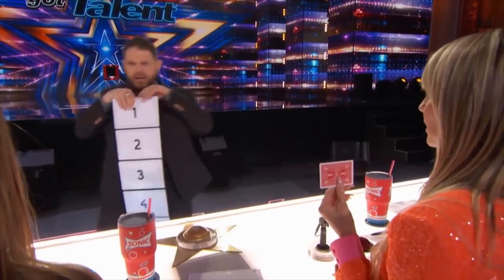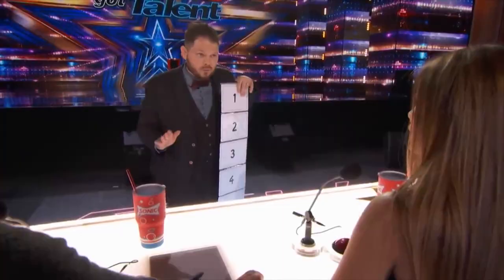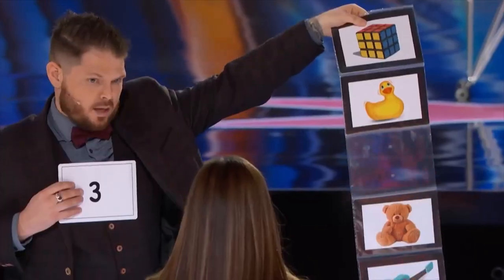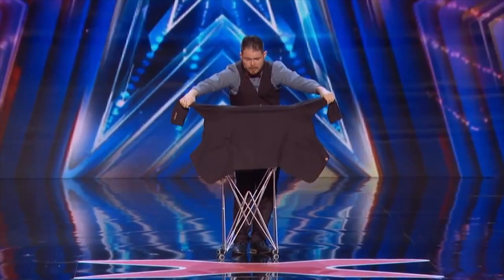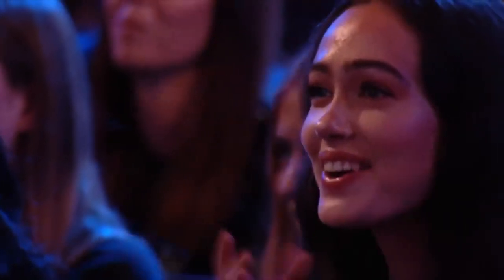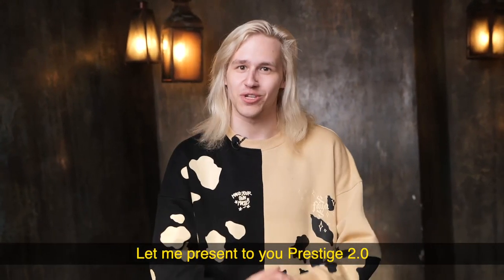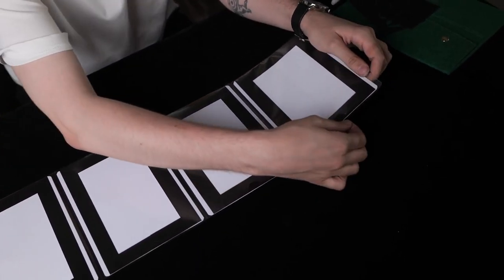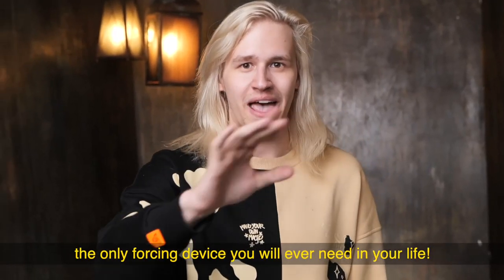PRESTIGE 2.0 (No Elastics) by Sergey Koller & Hide | OFFICIAL TRAILER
Everyone asking about this... So now we proudly introduce PRESTIGE 2.0 Non-Elastic, big changes:

Thread never break! System works on gravity

Quality of flaps, papers and plastic sleeves is better!

Three years of manufacture upgrade this trick If you are not familiar with the original prestige, here are couple quotes about it:

"It's clever, it has so many possibilities!"
- Kevin James

"I'm glad I bought it and will use it"
- Jeff Hobson

"Already implemented this in my shows and it kills!"
- Kevin Li

"One of the best tricks of the year!"
- Les French Twins

Prestige is bestseller of 2021 year! The possibilities are incredible, it can used for comedy magic, evoke emotional responses or anything else. Some possible routines:

You ask a participant to choose the future for the world by displaying 5 boards with five numbers on it. The participant makes their selection, and you reveal to the audience what they selected which reads "PEACE," which is good thing of course.

The full appreciate of the spectator's chosen word is not fully appreciated until the revelation of all the other numbers reads "WAR." This is a gifted spectator that knows something about knowing the right choice. But remember the spectator nor the audience never was able to see the words written until "AFTER" the spectator makes his selection!

If desired, you can also perform the effect with all the number off of the boards. You can use either the supplied plastic holders (which gives you an additional effect with the numbers) or any holder at all such as notebook holder. Or if you wish you can simply put the cards next to any object on your table. You can make any single card change, whether they are in the foldable clear plastic holder or on the table next to an object!

P.S This version is not erasable!